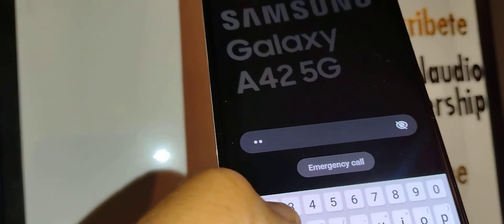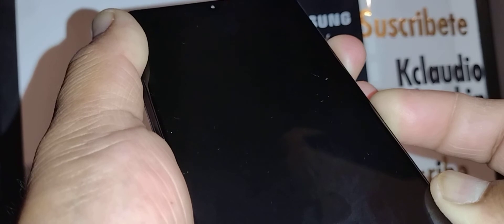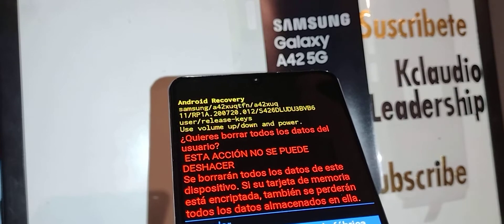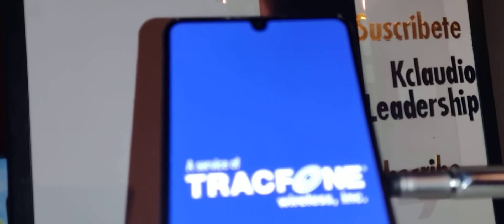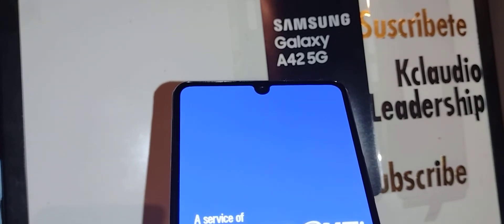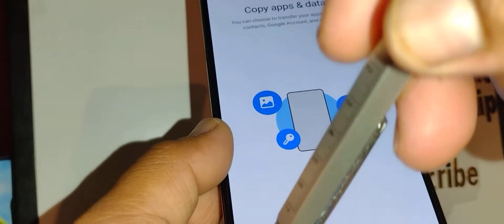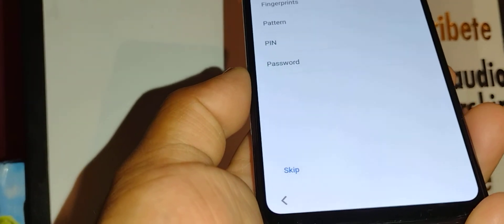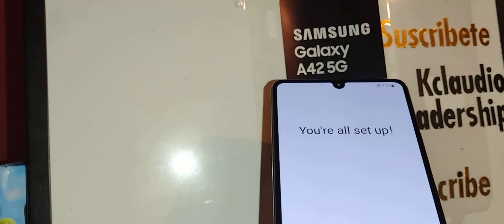How to do a Hard Reset when a Samsung phone requires a password or passcode to power off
Phone won't power down to reset it. Phone restart only and want to perform a Hard Reset or Factory Reset using external keys. Phone is asking password or pattern to turn it off (power down) (power off) and you are not able to do a hard reset because for this method requires the phone to be powered off. the phone must be power off completely. The phone only restarts when the screen is locked with a password or pattern, that is the reason that this tutorial was made to show you how to reboot (restart) your phone and press certain buttons or keys of the phone to pop up the reset menu or the recovery menu to perform the factory reset using hardware keys:
Step # 1: with the phone asking the password, pattern or passcode: press and hold volumen down and power key for 10 seconds (the screen will power off to start the reboot or restart)
Step # 2: when you reach ten second, release only the volume down and press volume up immediately.
Step # 3 : when phone vibrates and the Samsung logo appears , release immediately the power key.
Step 4: when the recovery menu with blue letters are on the screen , release volume up. Then follow the steps of the video 👍
- this tutorial was made with a Samsung Galaxy A42 5G Model Samsung SM-A426DL, SM-S426DL.